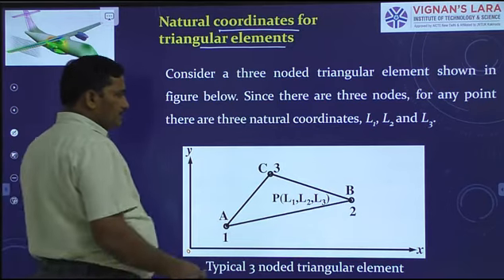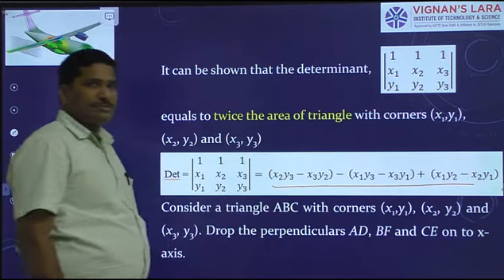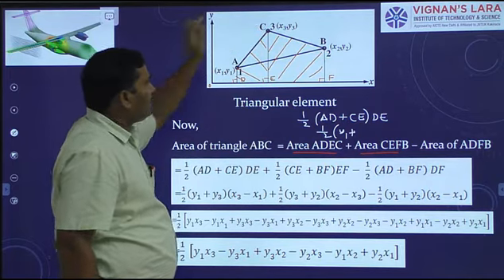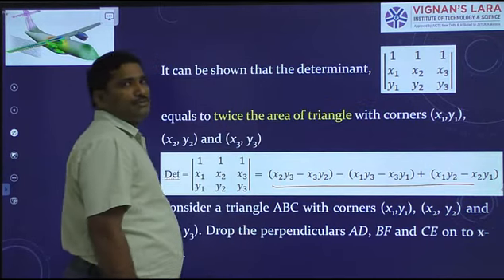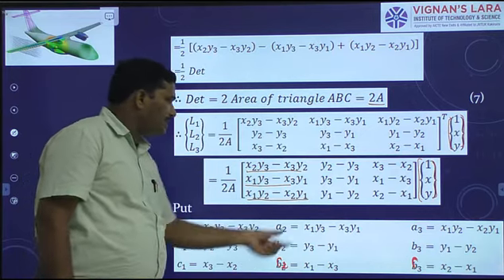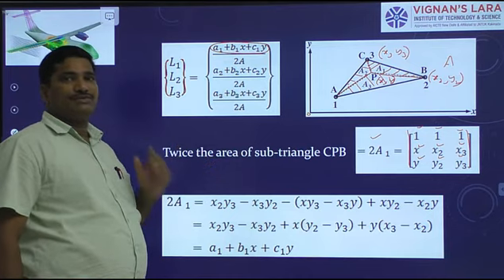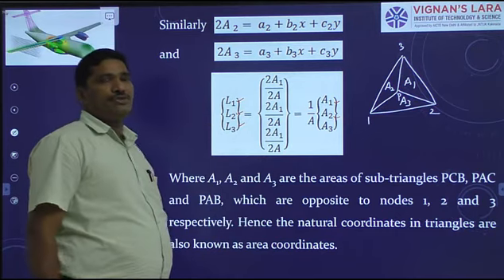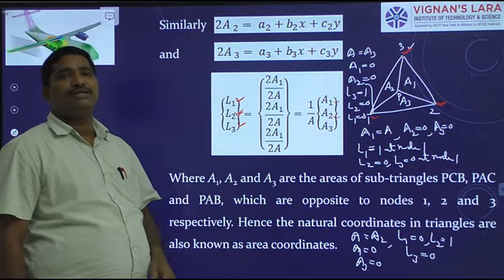FEM Unit 4 Lecture 2